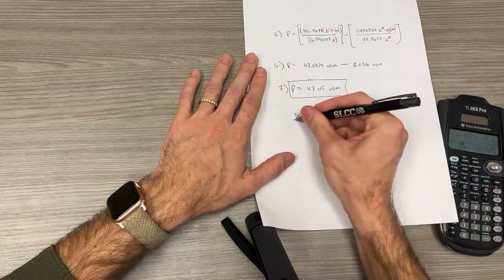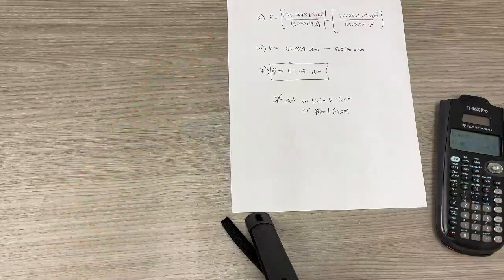van der Waals Equation for Non-Ideal Gases